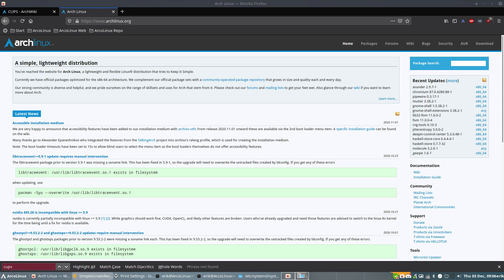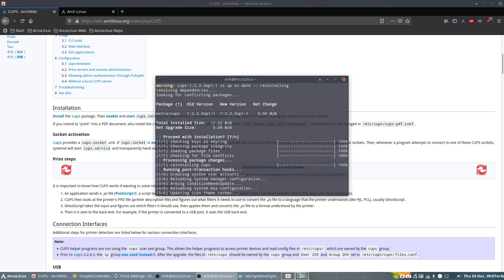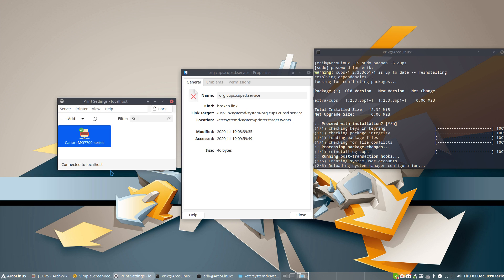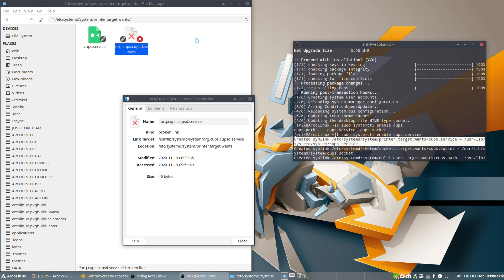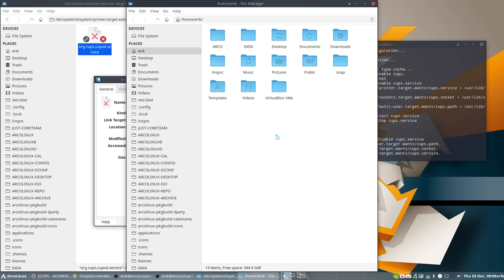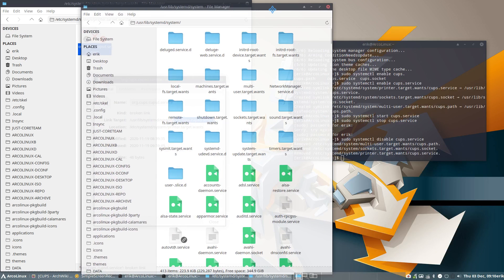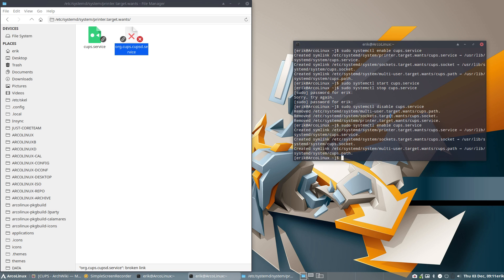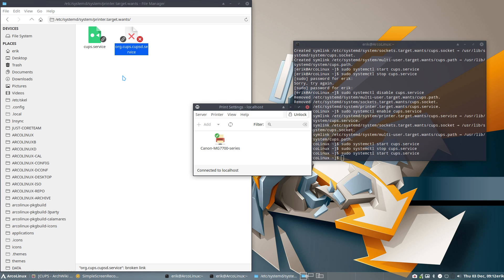ArcoLinux : 1730 Fixing your printer - cups - no connection - enable printing - 12/2020